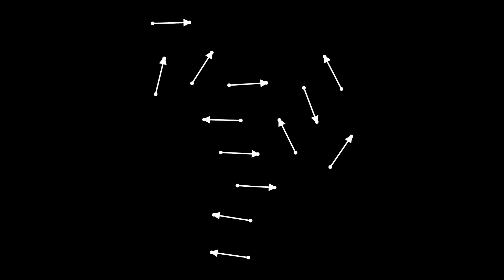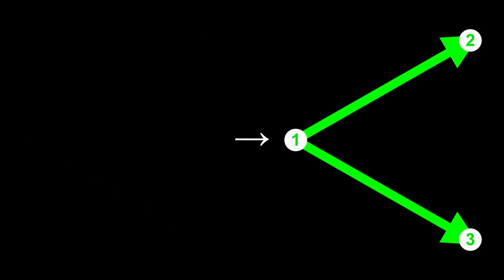What is the Big Bang in Wolfram's universe? – The Last Theory # 029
What is the Big Bang in Wolfram Physics?

There’s a straightforward answer to that question.

It’s the point in the evolution of the universe where the hypergraph goes from nothing to something.

It’s the start of the explosion that eventually yields the uncountable particles, planets, stars and galaxies of our universe.

So that’s pretty straightforward, isn’t it?

Well, yes, except that there’s one phrase above that demands further explanation: nothing to something.

How does the universe go from nothing to something?

Prefer to listen to the audio? Search for The Last Theory in your podcast player, or listen